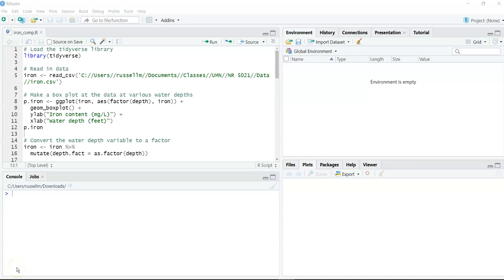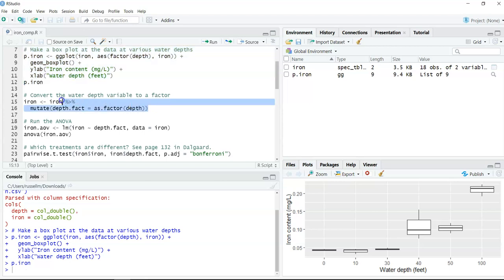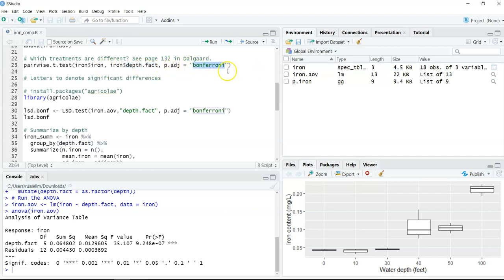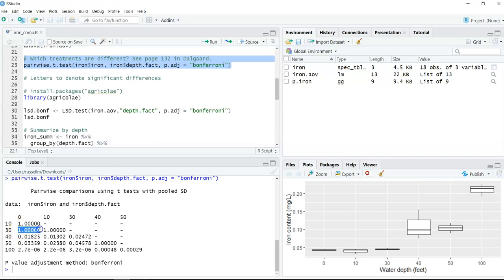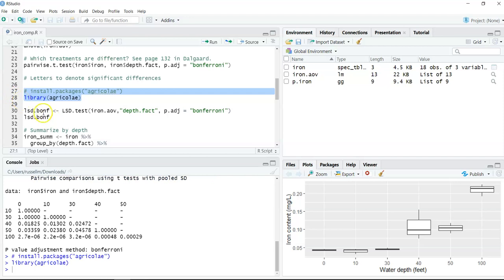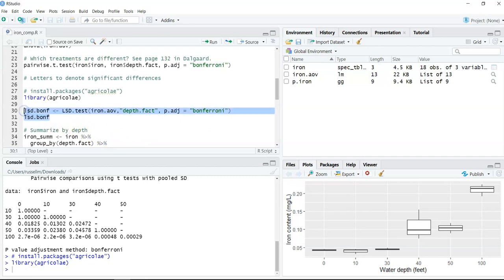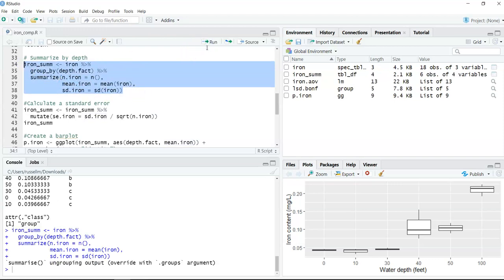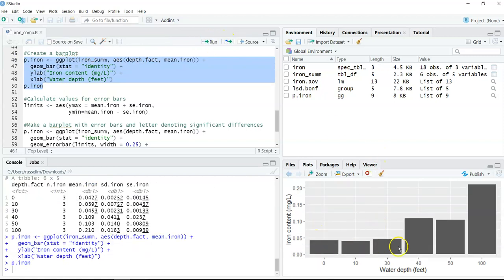ANOVA and plotting error bars in ggplot()